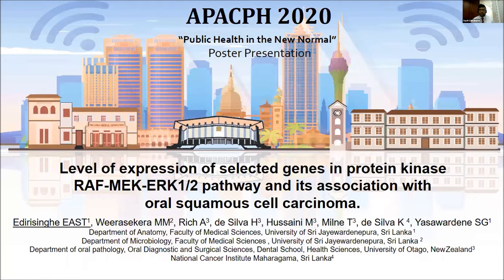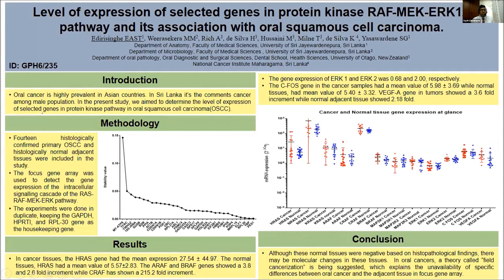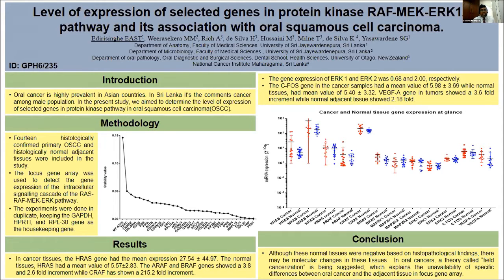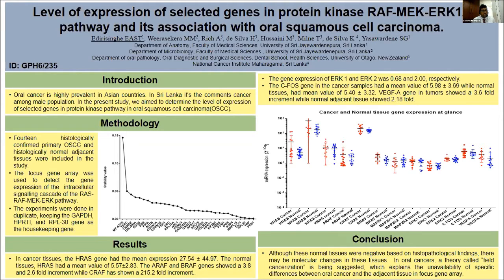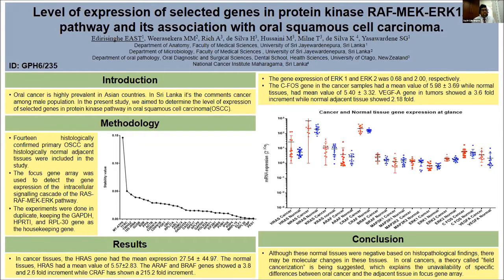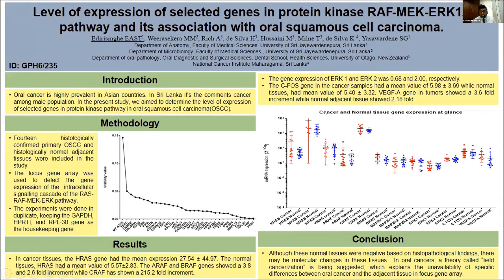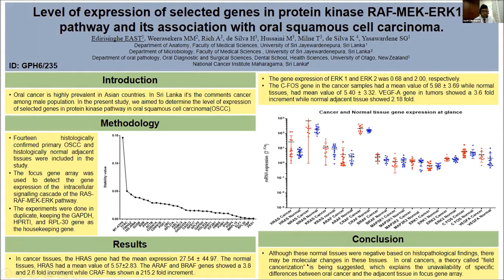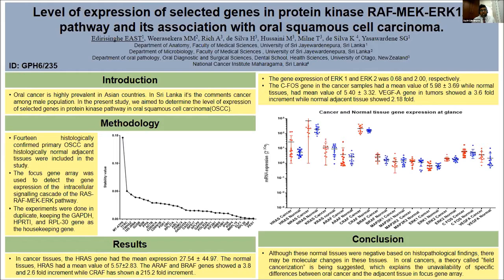APACPH Conference Oral Presentation Edirisinghe EAST GPH6 235